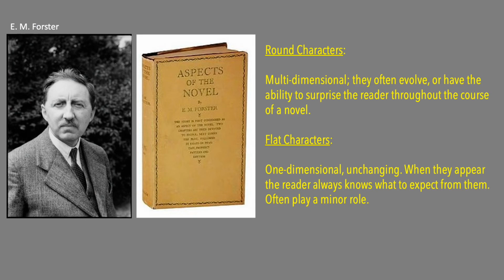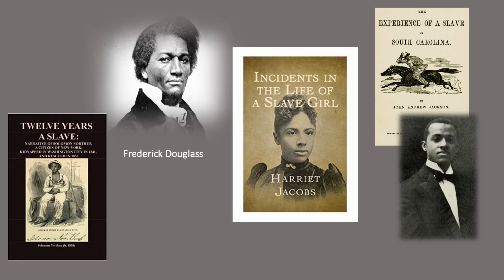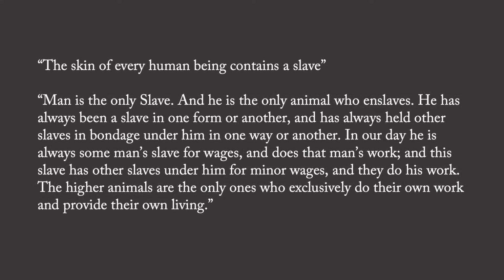Mark Twain Lecture Three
Third in a series of lectures on Mark Twain's "Adventures of Huckleberry Finn" by professor Joseph Dimuro, UCLA.